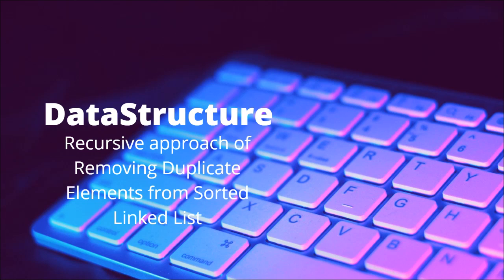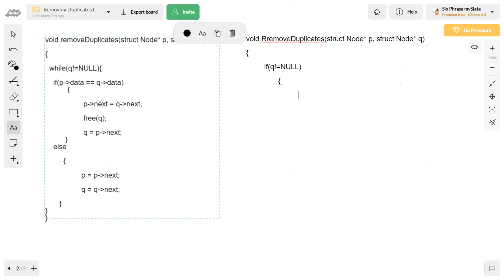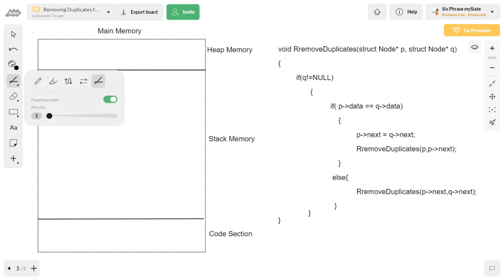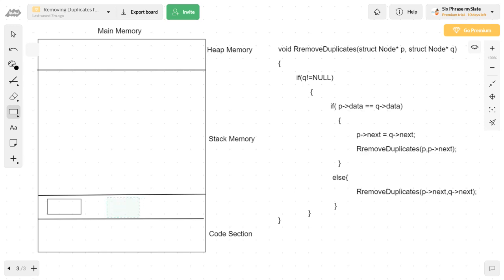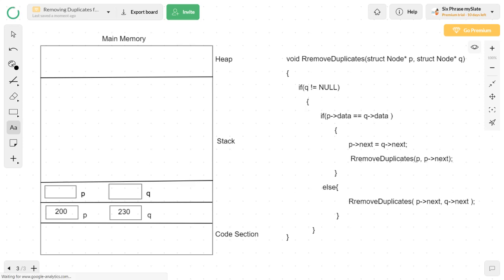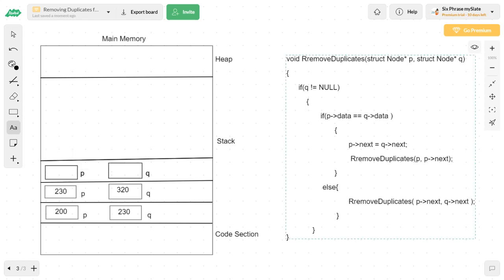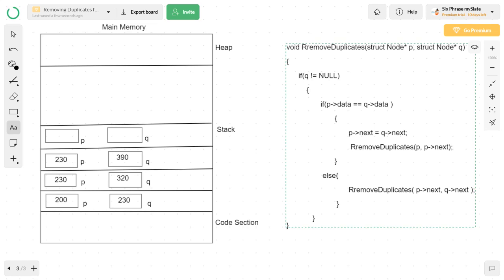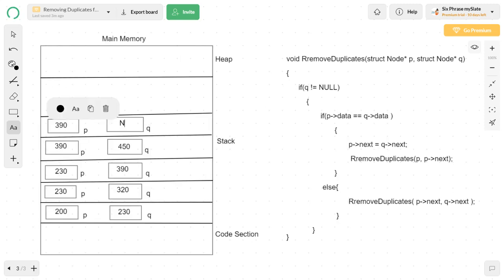DataStructure | Part 13B | Recursive approach of Removing duplicates from Linked List